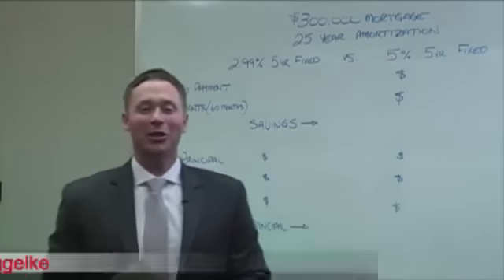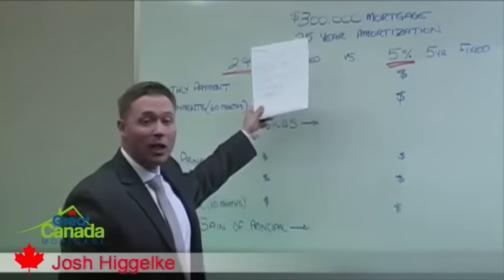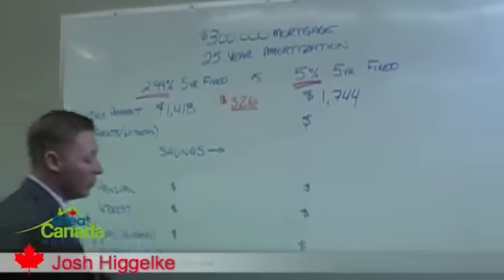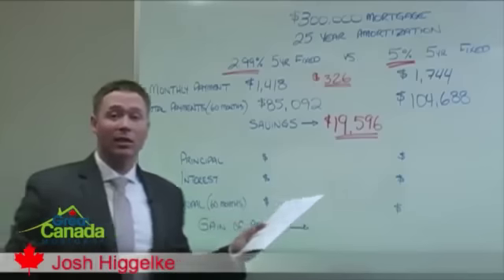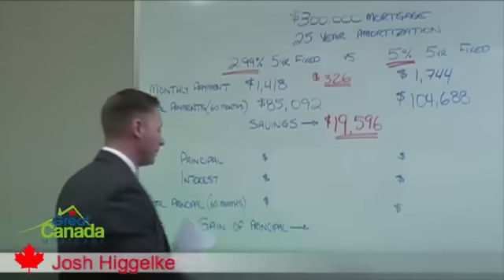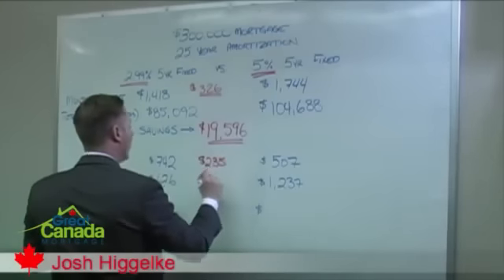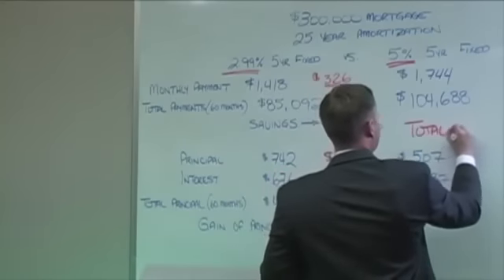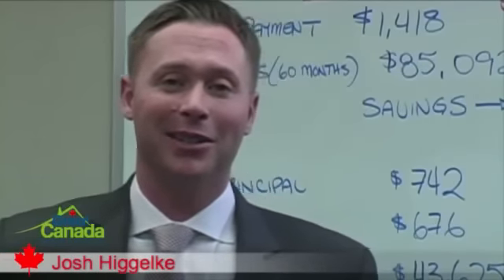Mortgage Rates Explained: Calgary Mortgage Broker Shows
Understand Mortgage Rates: Download 5 Free Mortgage Secrets Now

Calgary Mortgage Broker Josh Higgelke teaches, both first time mortgage holders, and long term holders of mortgages, how attractive modern mortgage rates are to home owners in Canada.

As a seasoned Calgary Mortgage Agent, Josh has been tracking mortgage rates for years, and it dawned on him that the real advantage in modern rates is how quickly you pay down your mortgage.

Whether you are in need of a Calgary Mortgage Broker now, or are considering a new mortgage agent to review your current Canadian mortgage, for a first home, second property, condo, estate or anchorage, watch this video, learn his approach  to understanding mortgage rates and connect with Josh.

Topic: Mortgage Rates Explained: Calgary Mortgage Broker Rates